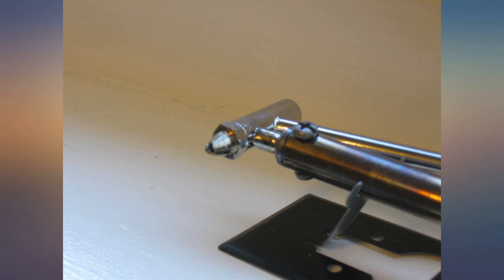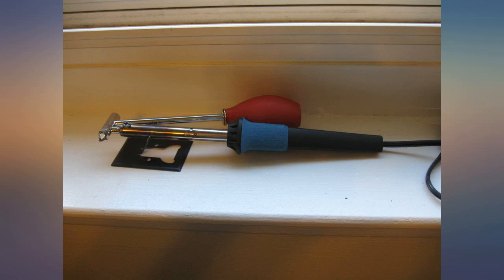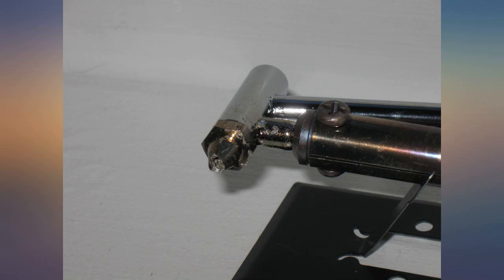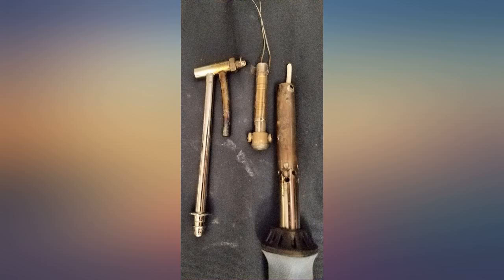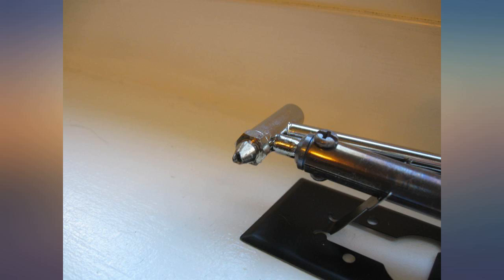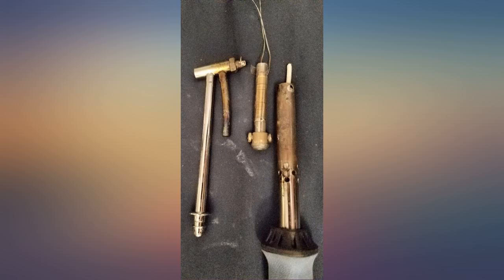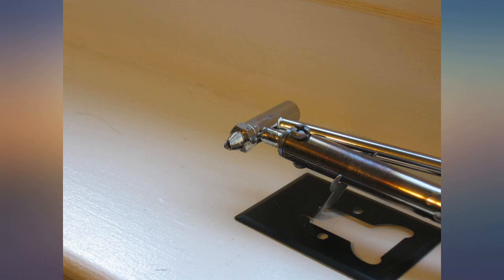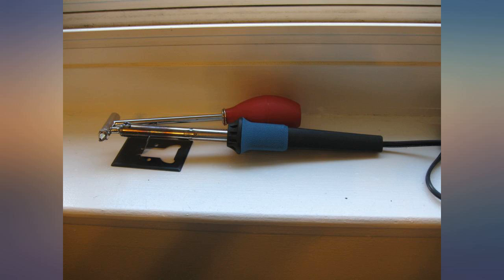ECG J-045-DS Electric Corded De-Soldering Iron, 420 Degree C Tip Temperature, 45W review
ECG J-045-DS Electric Corded De-Soldering Iron, 420 Degree C Tip Temperature, 45W

Main Features:
- Country Of Origin: Taiwan, Province Of China
- Model Number: J-045-DS
- Item Package Dimension: 12.5" L x 5.25" W x 1.5" H
- Item Package Weight: 0.512 lb